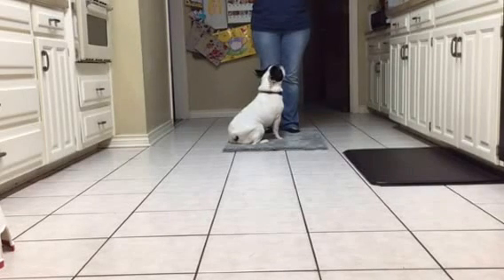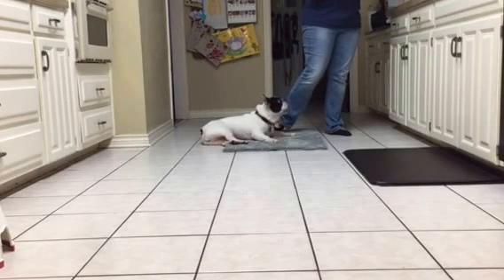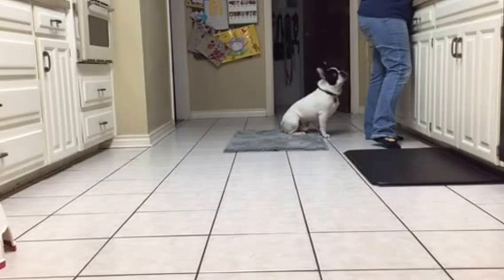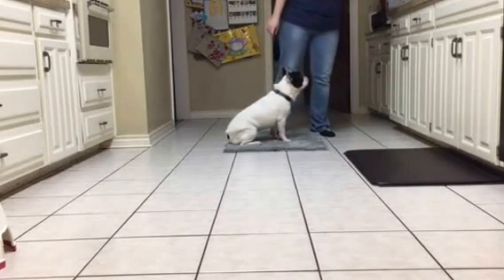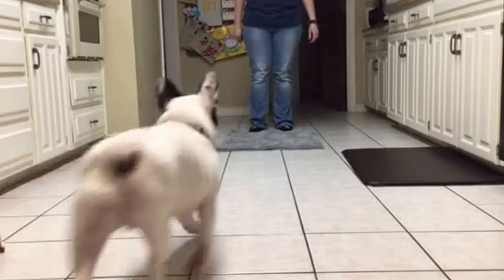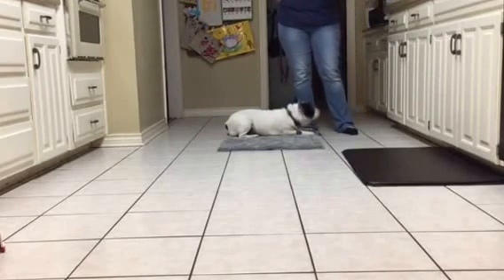Back chaining a Recall (Front)